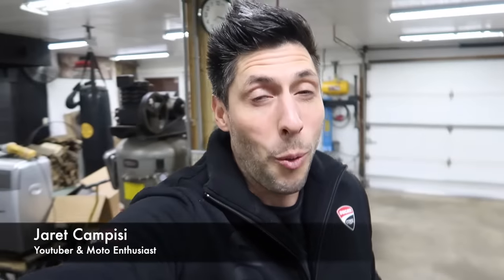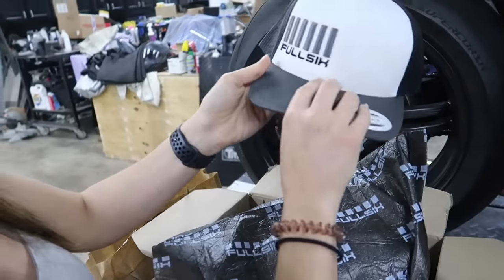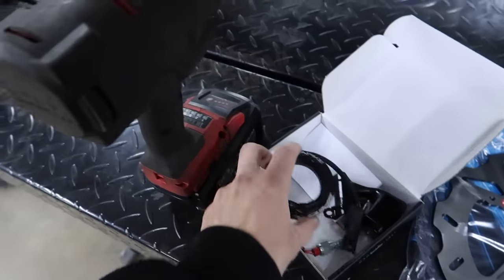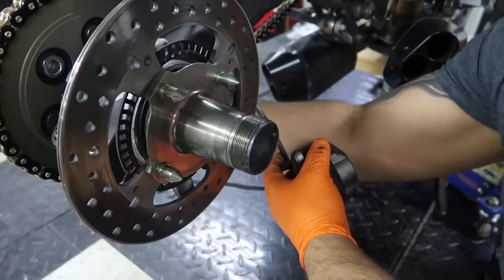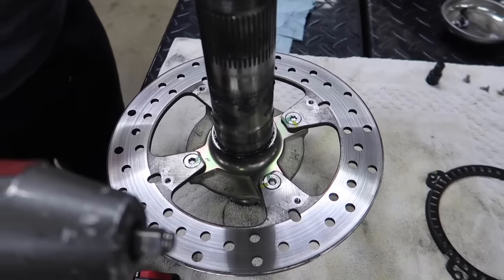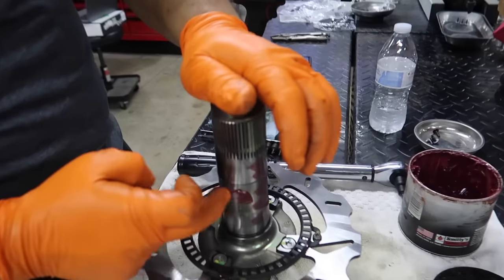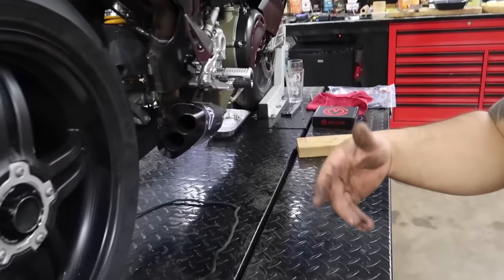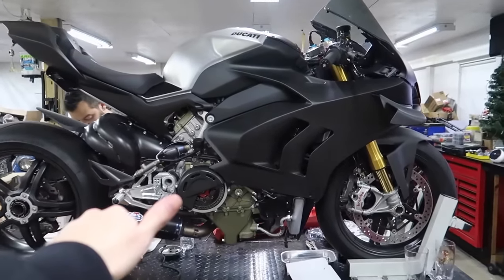Upgrading Our Carbon V4 SP Rear Brake System!!!